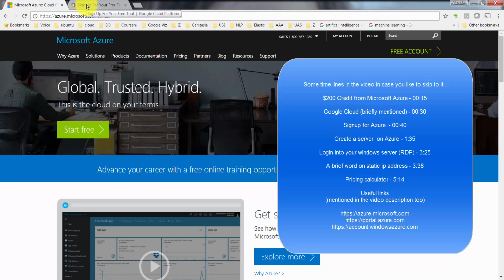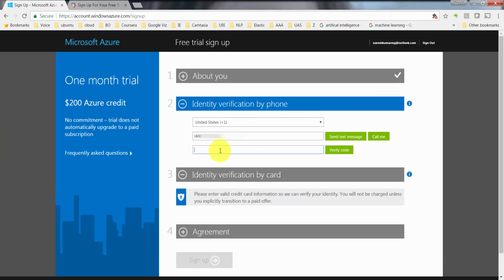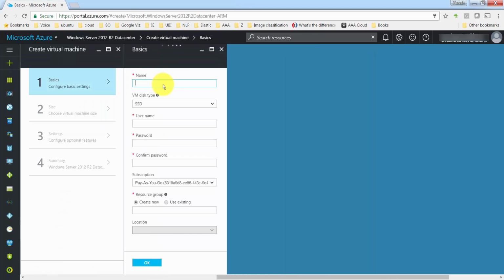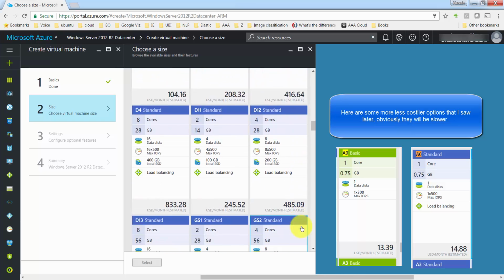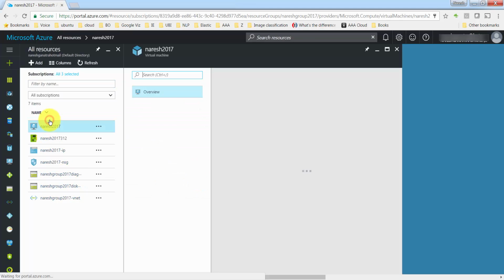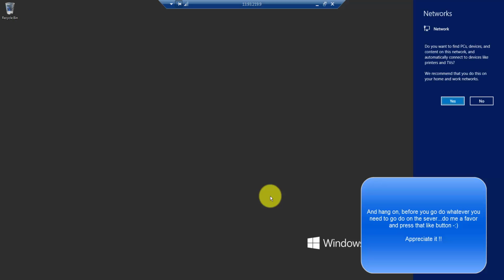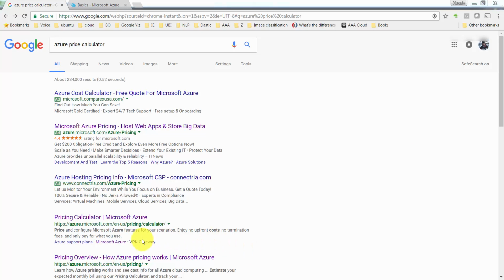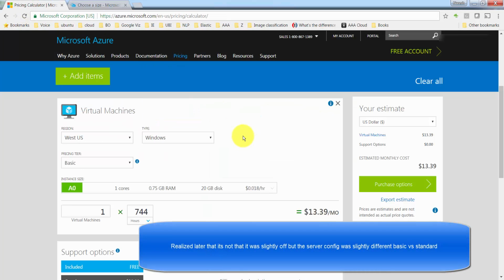Windows Server on Microsoft Azure Cloud Platform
$200 Credit from Microsoft Azure - 00:15
Google Cloud (briefly mentioned) - 00:30
Signup for Azure  - 00:40
Create a server  on Azure - 1:35
Login into your windows server (RDP) - 3:25
A brief word on static ip address - 3:38
Pricing calculator - 5:14